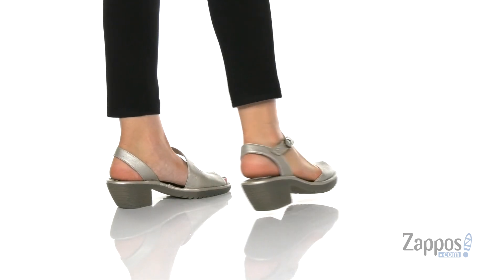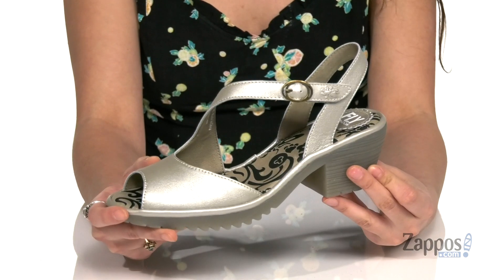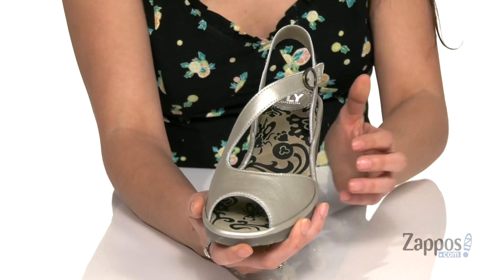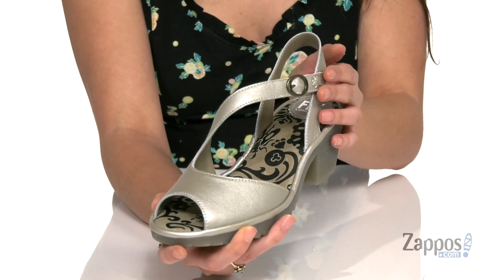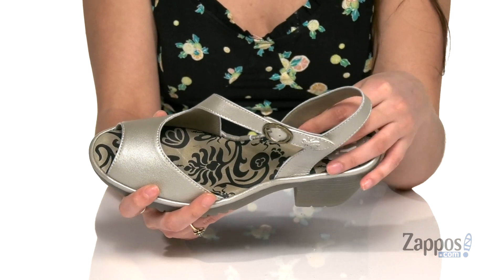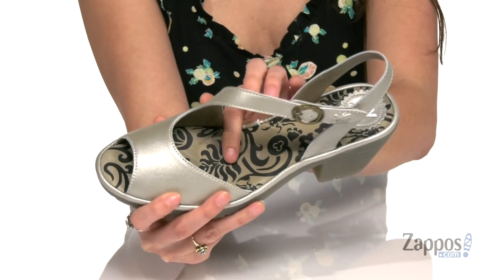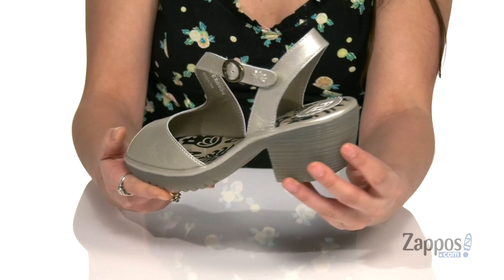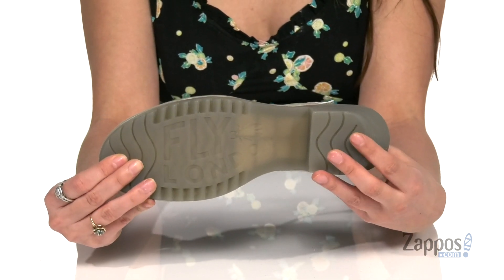FLY LONDON WYNO023FLY SKU: 9185831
Show off your standout summer style in this FLY LONDON&reg; WYNO023FLY.
Leather upper features a cross strap detail.
Adjustable buckle closure at the ankle.
Almond peep-toe silhouette.
Leather lined.
Cushioned footbed.
Stacked heel.
Durable outsole.
Imported.